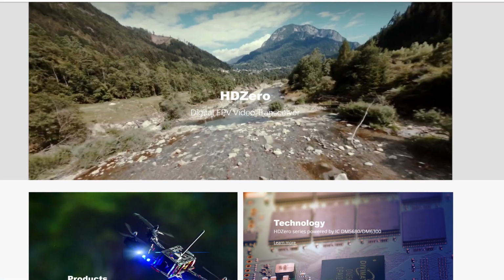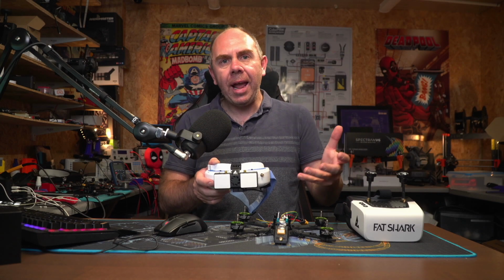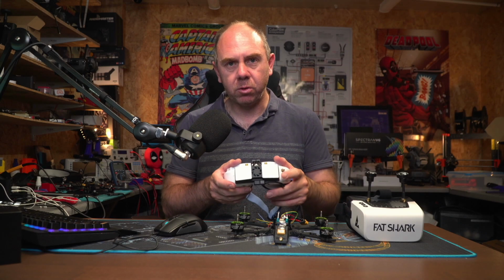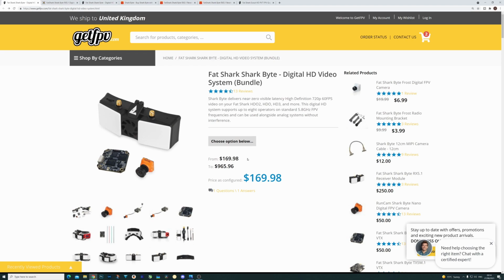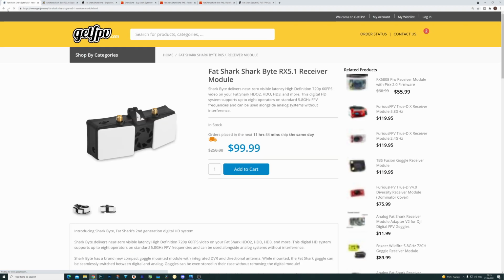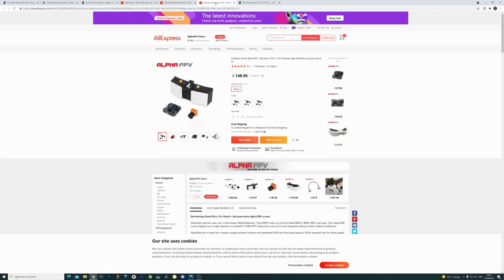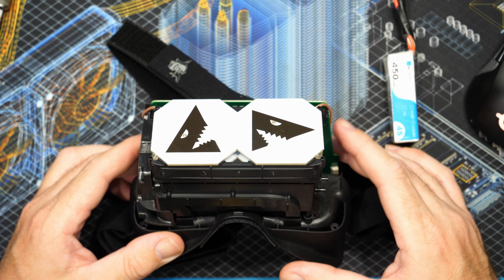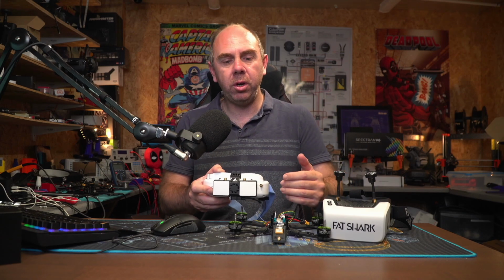FAT SHARK SHARK BYTE FPV SALE FULL SETUP $169 - VRX MODULE NOW $99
Fat Shark Shark Byte price drop to $169 for a basic digital FPV setup or just $99 for the VRX module.   Cheaper than Scout HD Setup and cheapest digital FPV period.

I would also ask if you find my content helpful please consider supporting the channel via membership on Patreon or there are links here that we may receive a little commission on.

The following companies are supporters of the channel and we would not be able to make content without them.